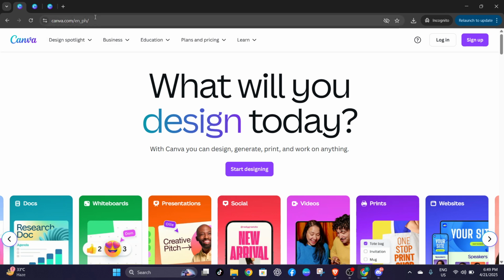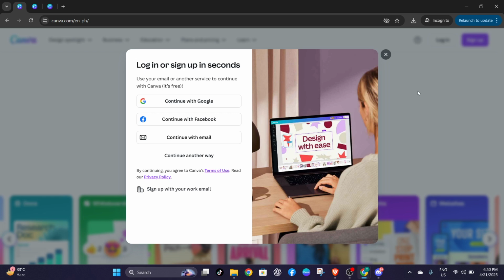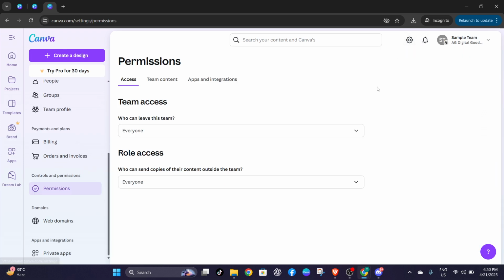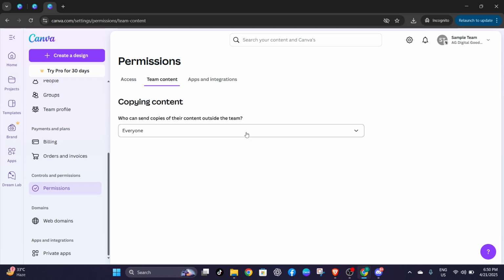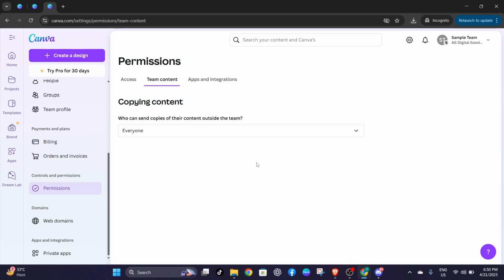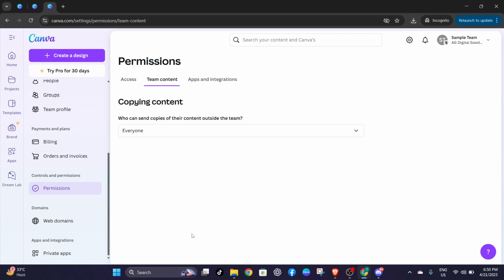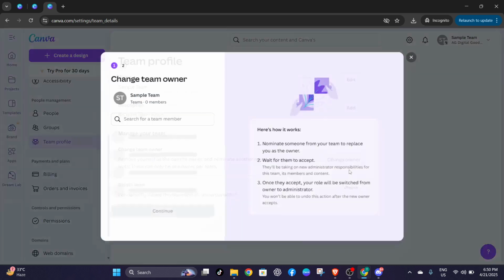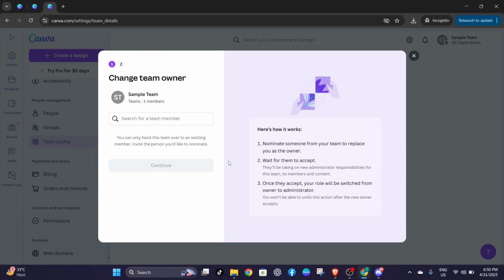Canva How To Transfer Ownership [2025 Full Guide]